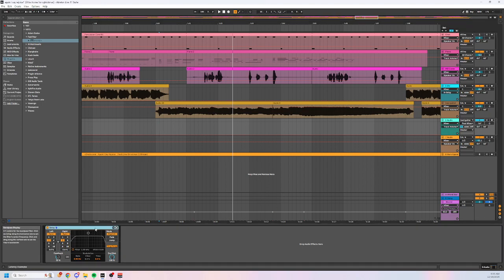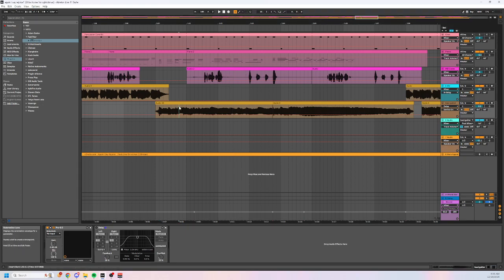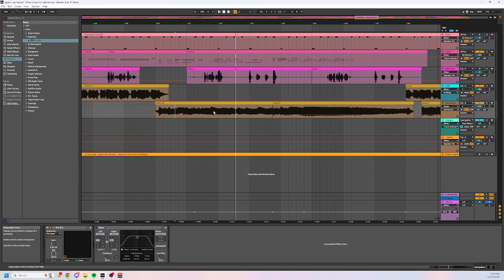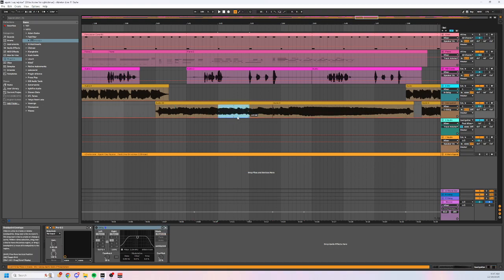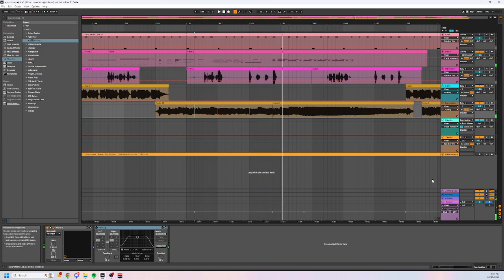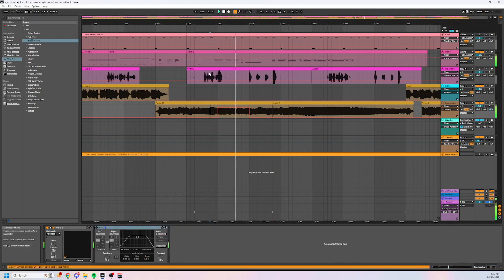Ableton selection based processing.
Quick and dirty example of how to do different effect throws/routes/captures